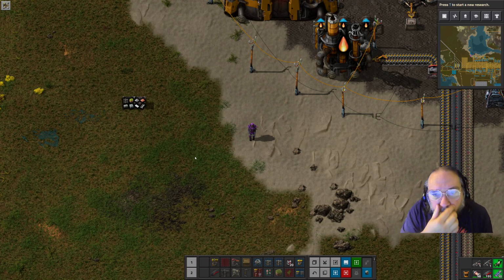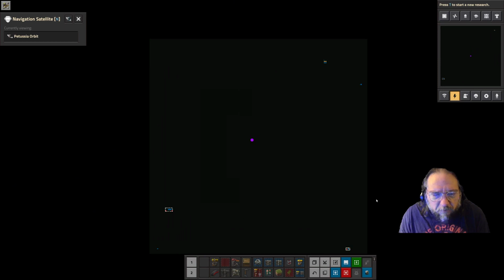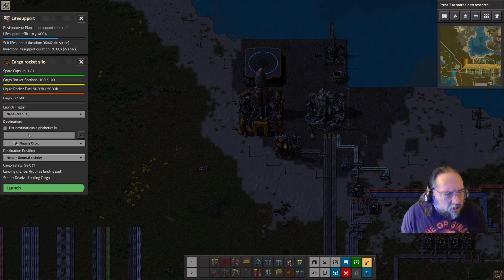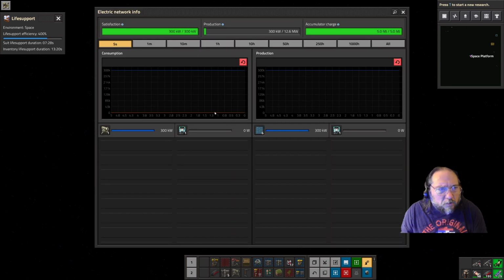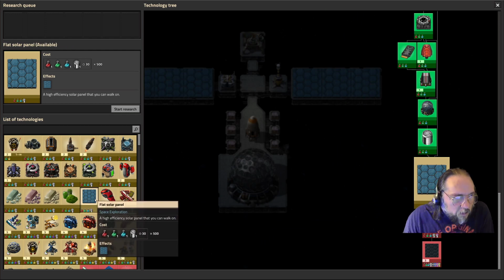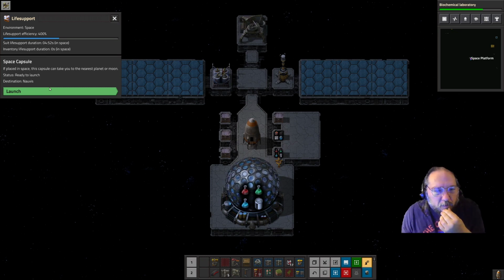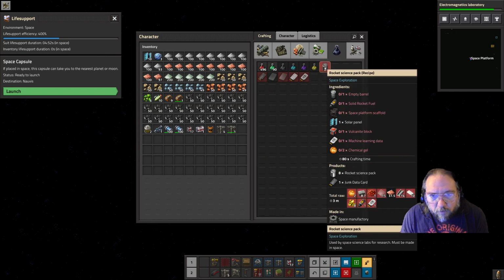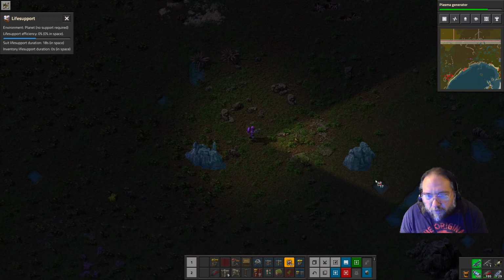Factorio 1.0 Space Exploration Lazy Bastard EP29 (I'm Freaking Ellen Musk!)